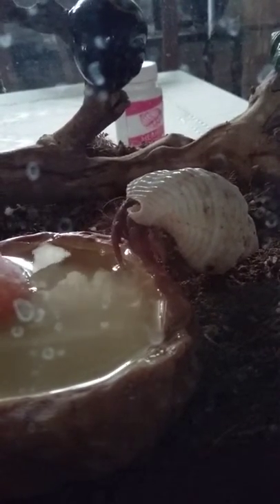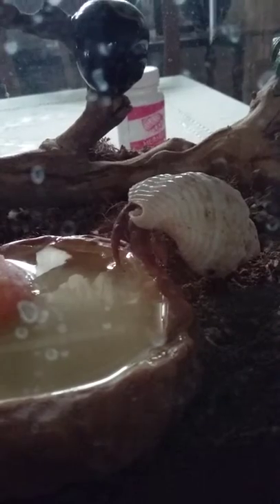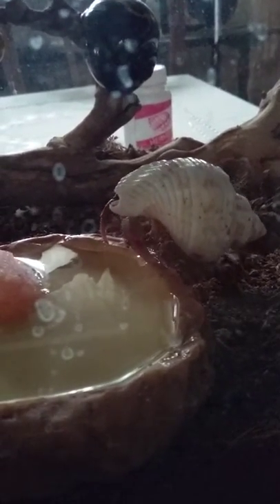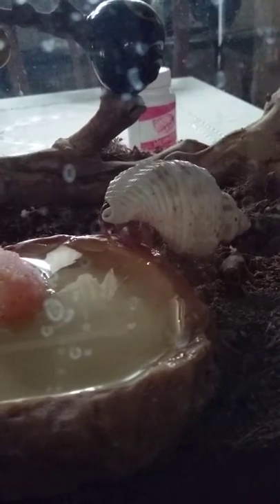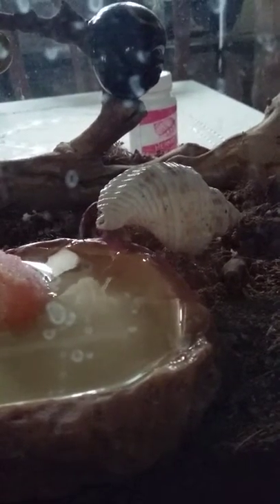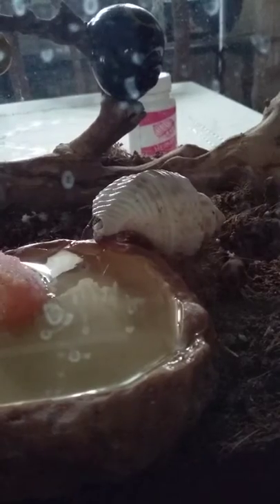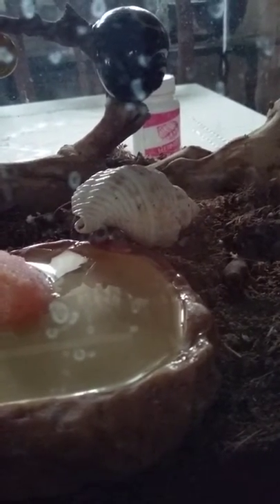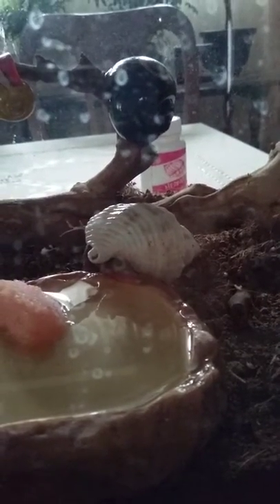Super Educational Hermit Crab Documentary